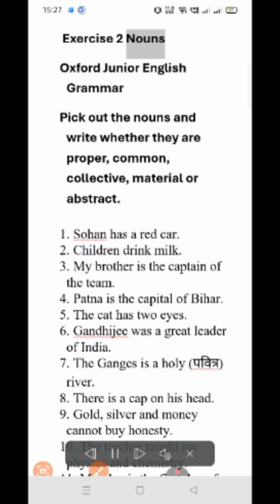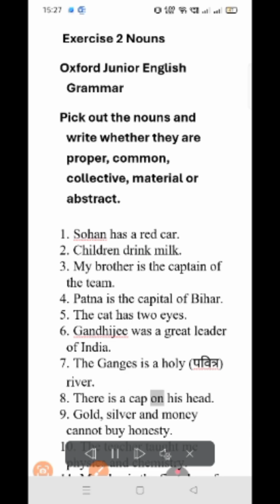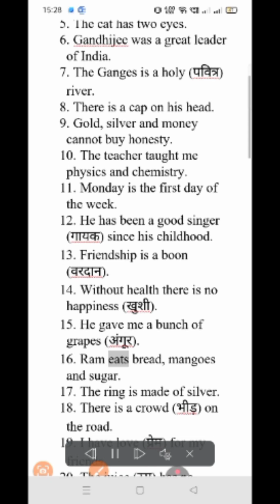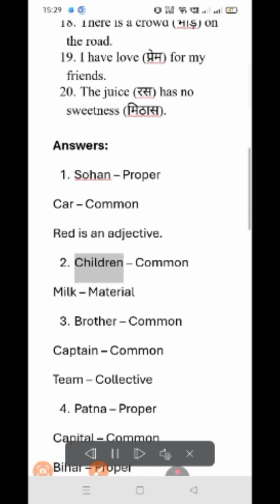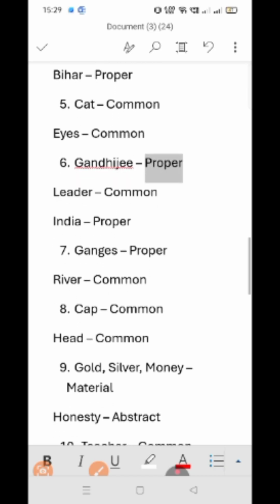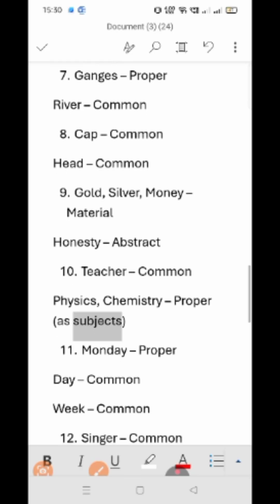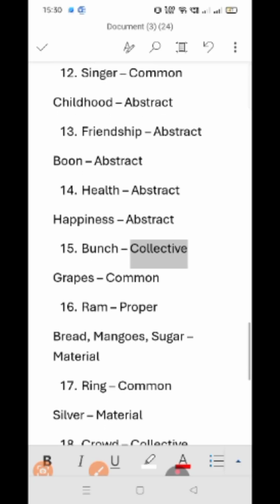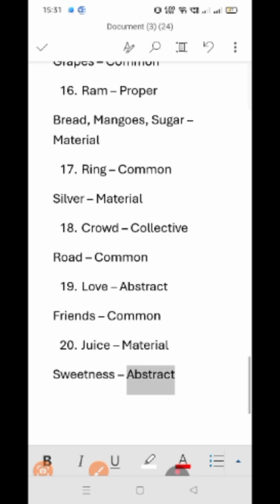Exercise 2 Oxford Junior English Grammar | Learn All About Nouns for Beginners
Oxford Junior English Grammar | Learn All About Nouns for Beginners

Description: Welcome to our English Grammar series based on the Oxford Junior English Grammar book! In this video, we dive into the topic of nouns — what they are, types of nouns, and how to use them correctly. Perfect for kids, beginners, and English learners, this lesson makes grammar simple and fun. Learn with examples and easy explanations.